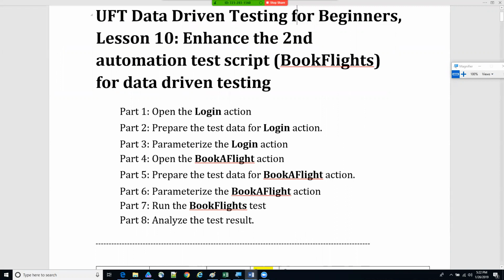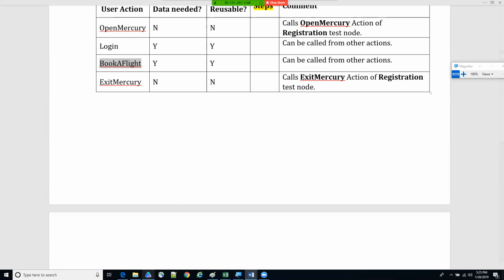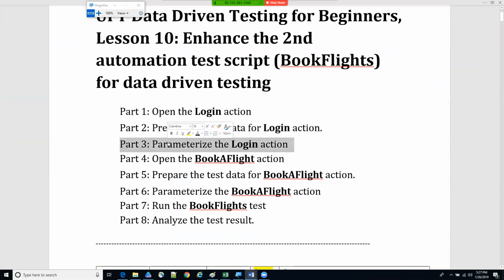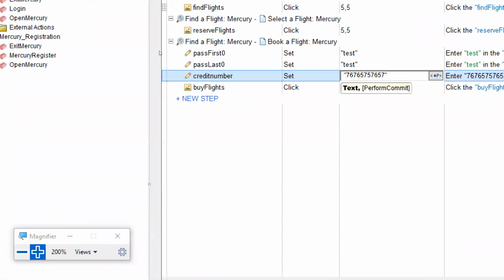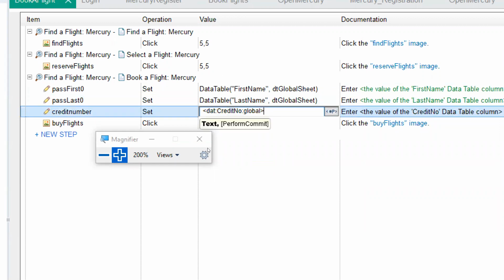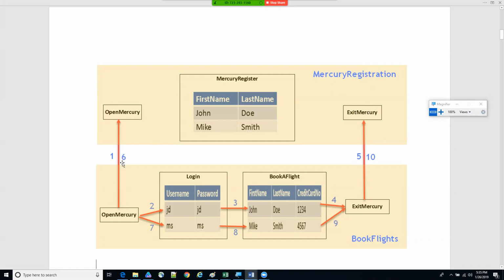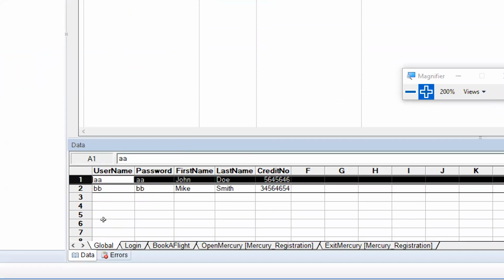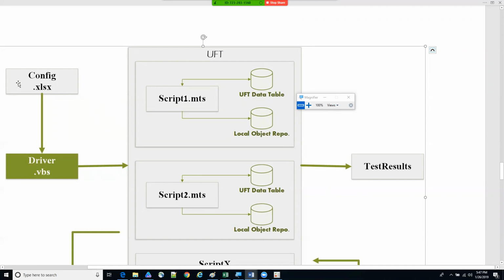UFT Data Driven Testing For Beginners, Lesson 10: Enhancing the second automation script